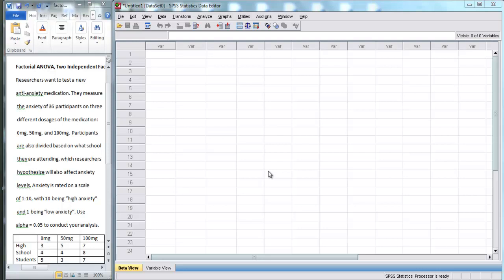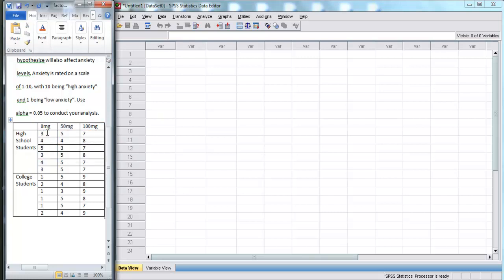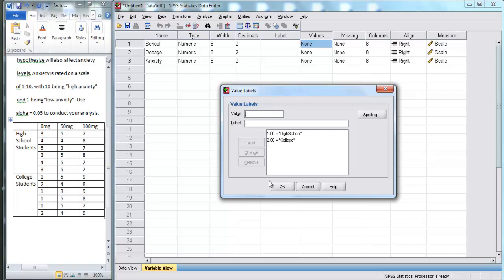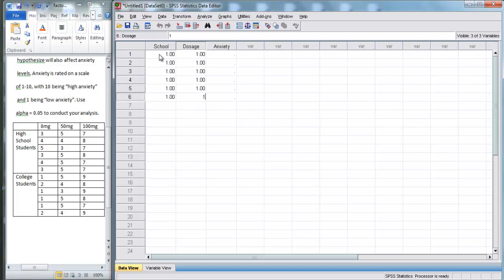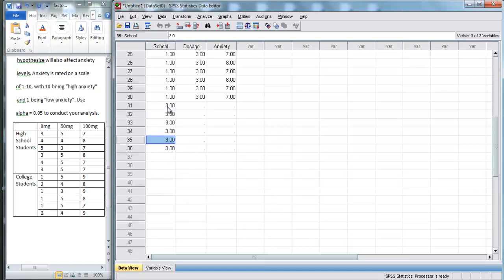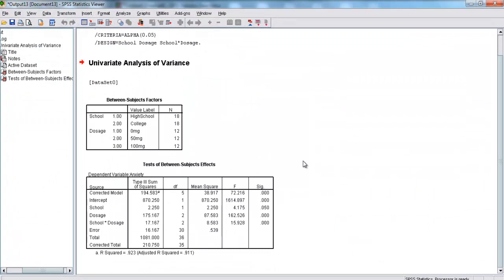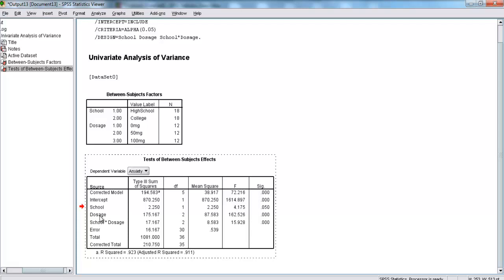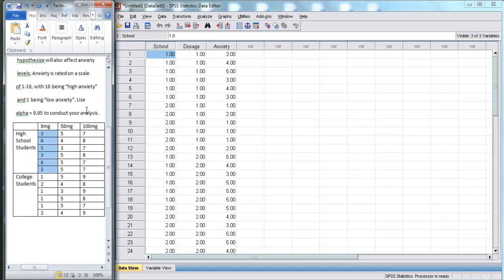SPSS - Factorial ANOVA, Two Independent Factors